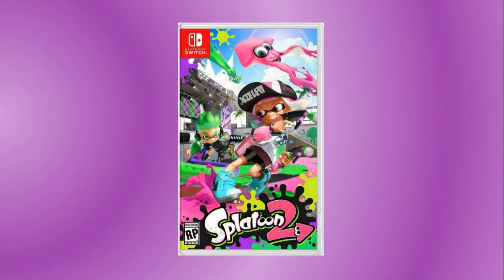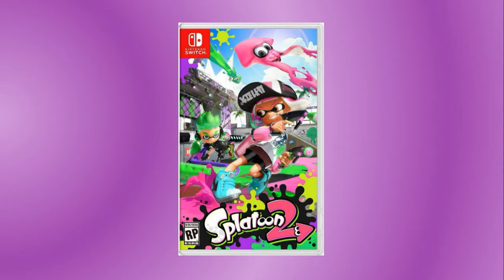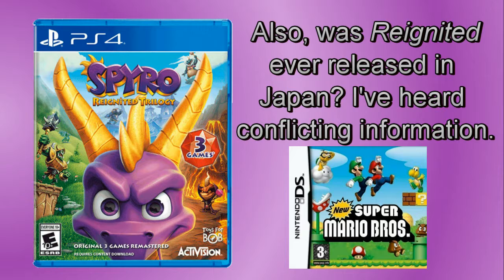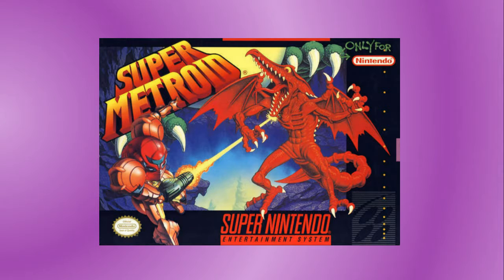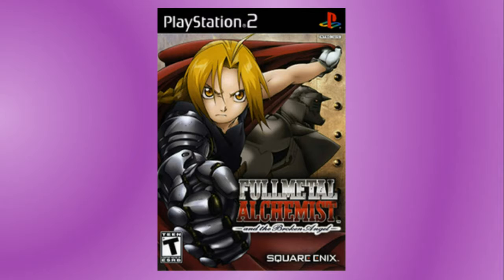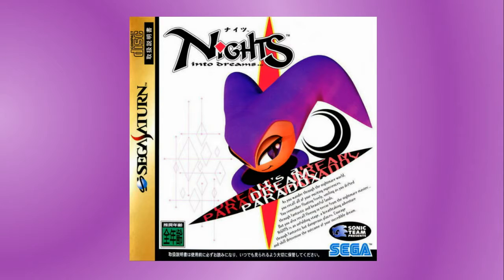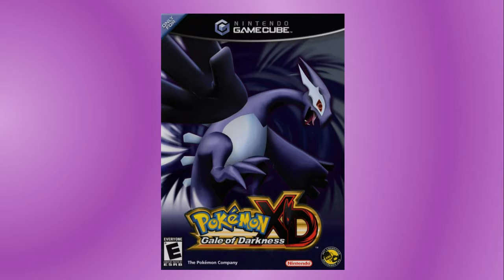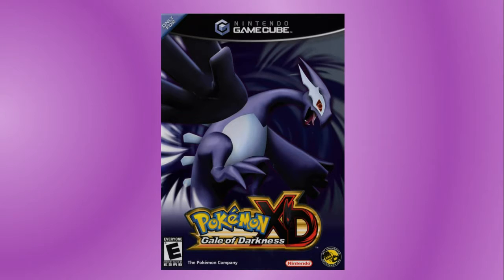Do Judge a Game By Its Cover 7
Samus fights aliens such as wireframes and red BLEEERGH dragon, NiGHTS is into poetry, and Lugia likes spirals.

Grape Garden - Kirby: Nightmare in Dream Land
Friend Area: Swamp - Pokémon Mystery Dungeon: Blue Rescue Team
Fate's Crossing - Fullmetal Alchemist and the Broken Angel
World Map - Klonoa: Empire of Dreams